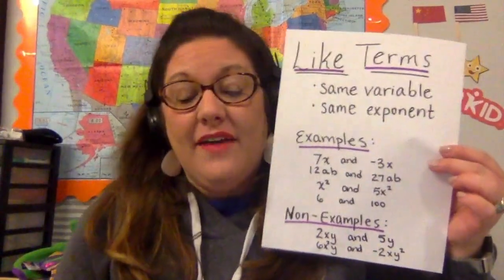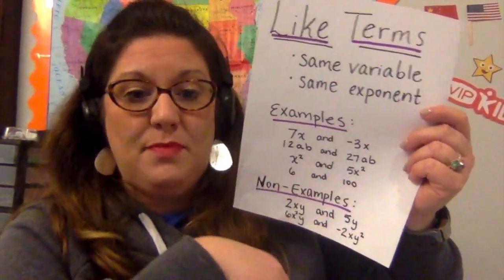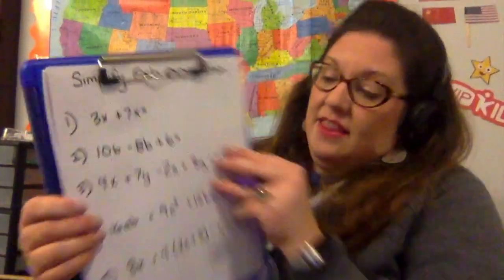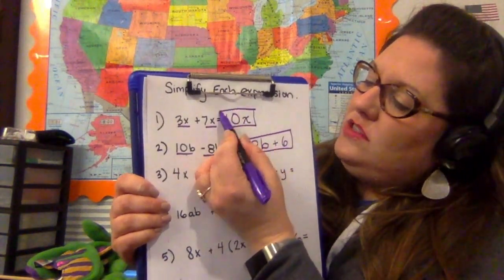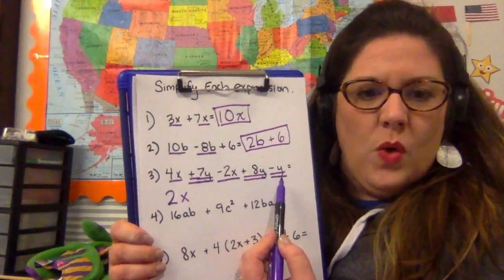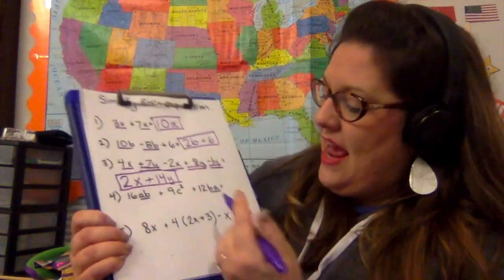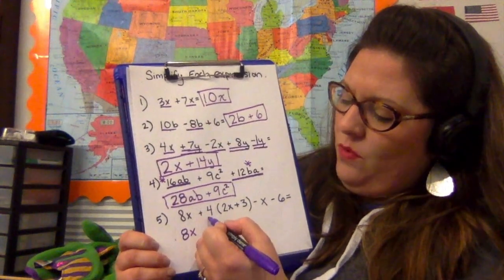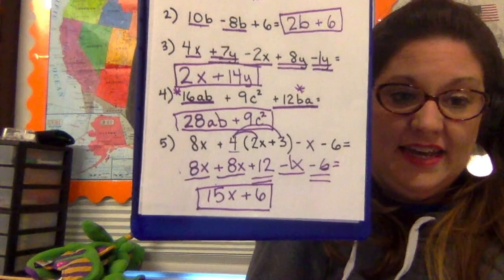Like Terms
This video is a tutorial for 7th grade math on simplifying expressions involving like terms.